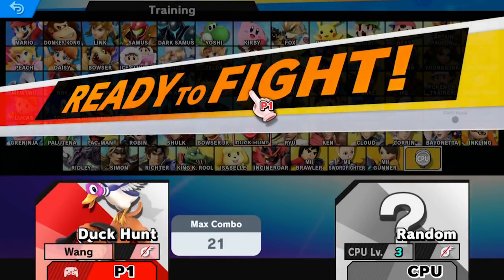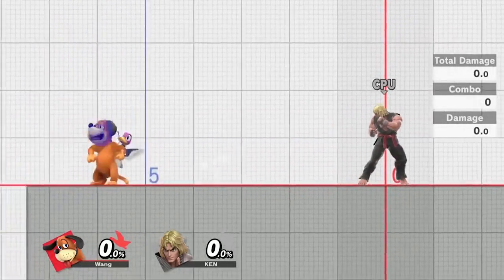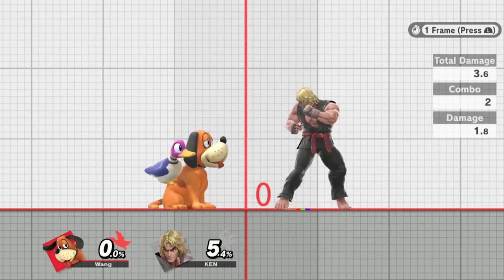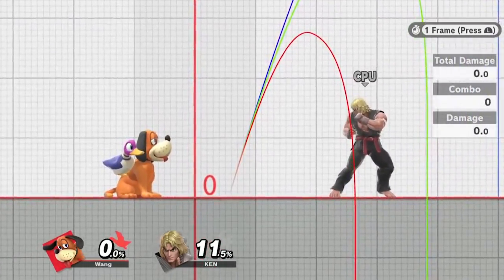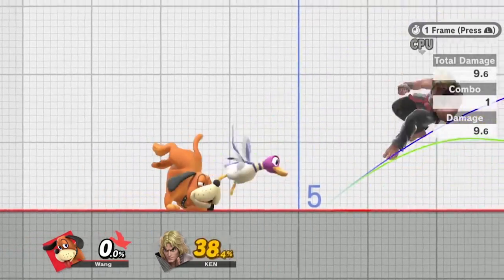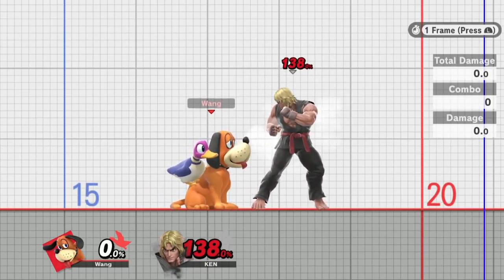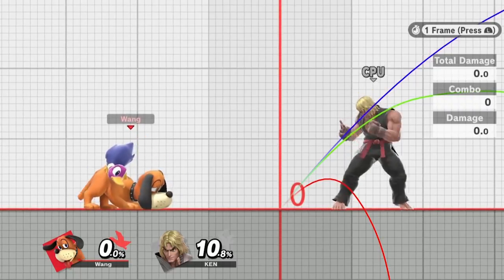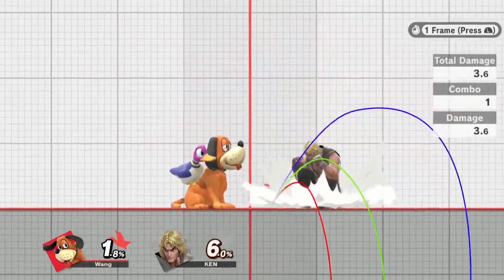Duck Hunt Ultimate Beginner's Guide (Changes)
EDIT: I realize now the confusion I was having with the aerial damage was due to SH aerials being weaker than FH aerials. It's not something complicated to explain lol. For Bair, there is only 2 consistent hitboxes for all 4 frames. The sour spot and sweet spot.

Time Stamps:
Overview: 0:55
General: 2:17
Ground Moves: 4:30
Up Tilts (Forgot to talk about it): 20:02
Dash Attack: 10:46
Smash Attacks: 12:22
Grabs: 17:42
Aerials: 21:20
Specials (Can): 39:11
Clay Pigeon: 44:28
Wild Gunman: 50:31